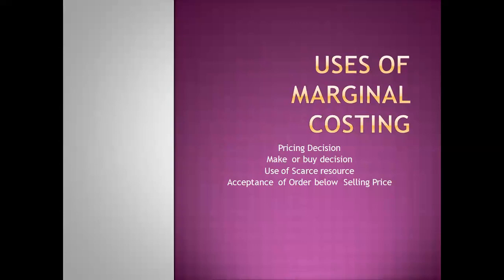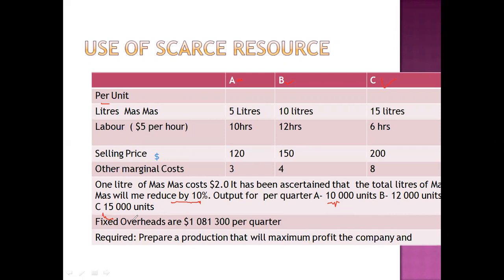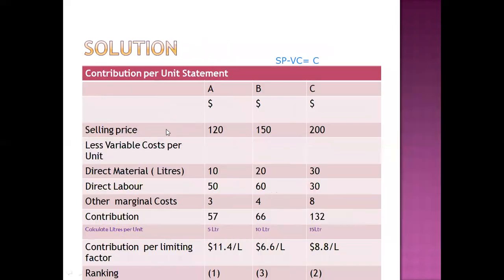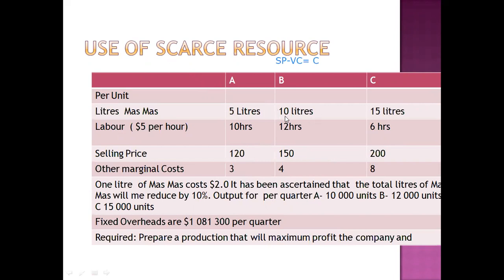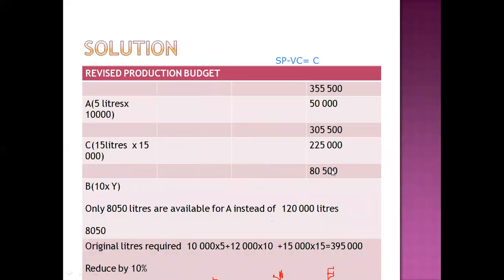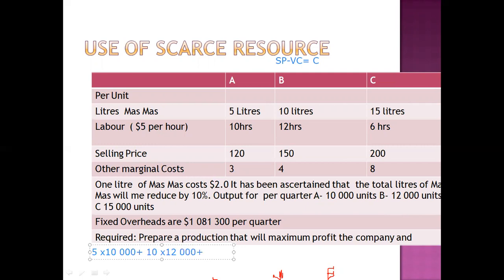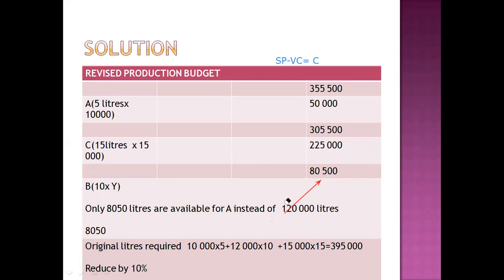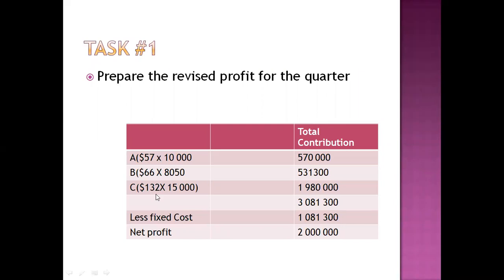Optimum use of scarce resouces